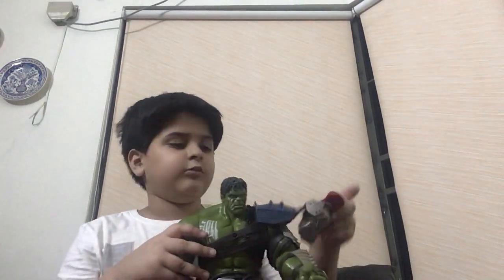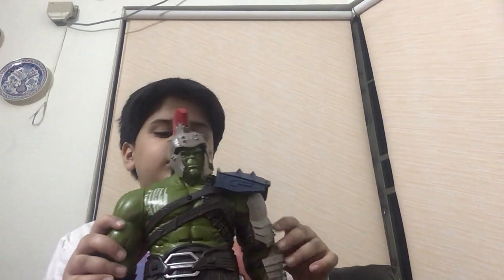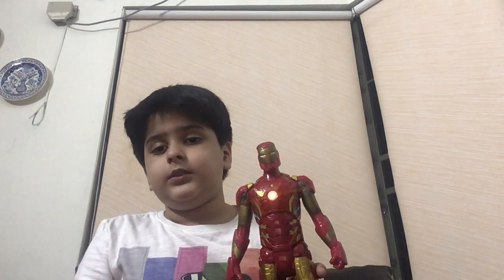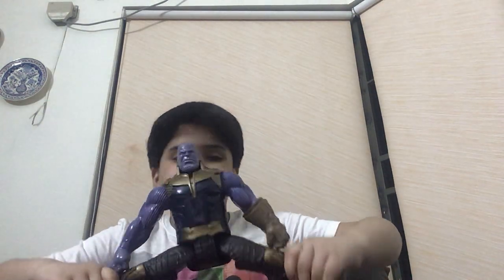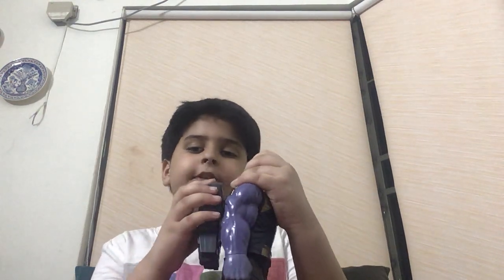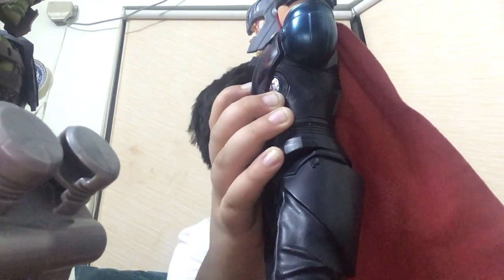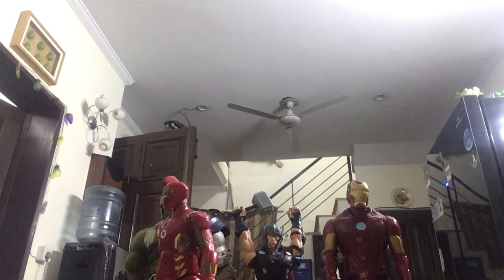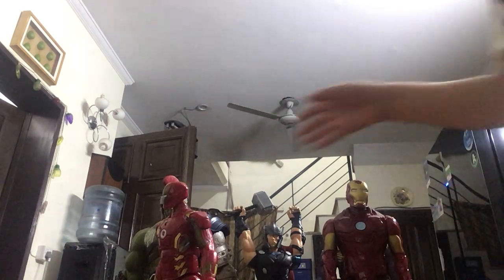Five Marvel action figures